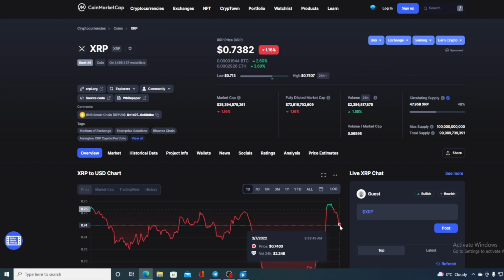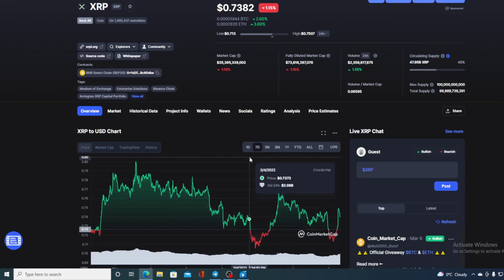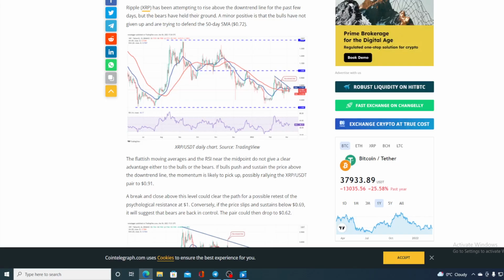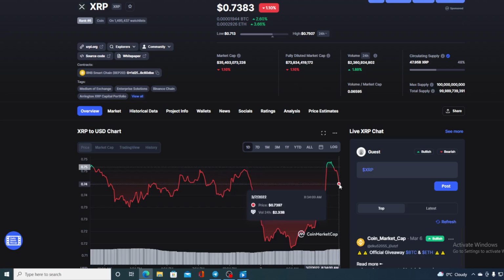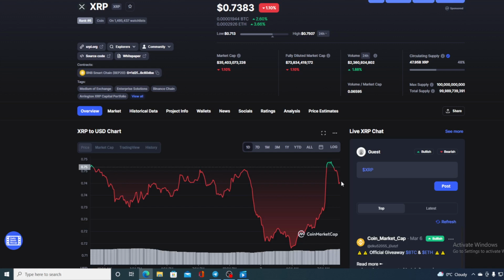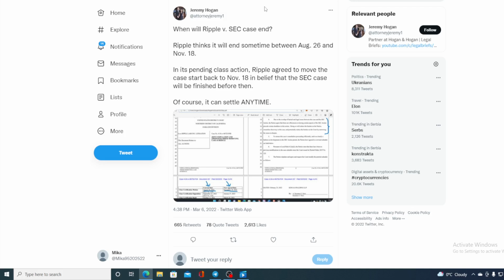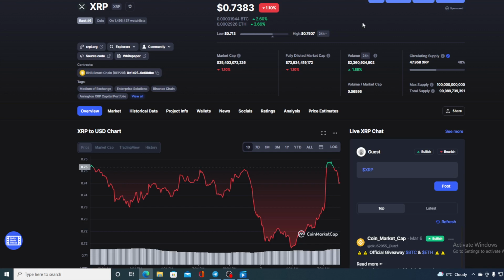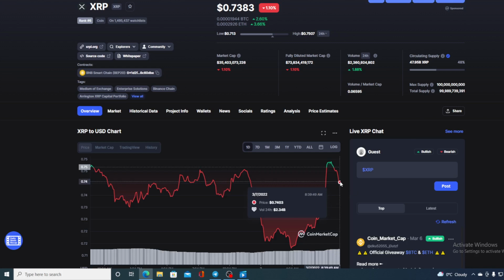XRP RIPPLE MASSIVE NEWS: SKYROCKET INCOMING! GET READY! (XRP PRICE PREDICTION INVEST 2022)